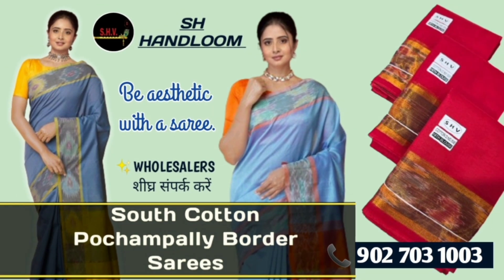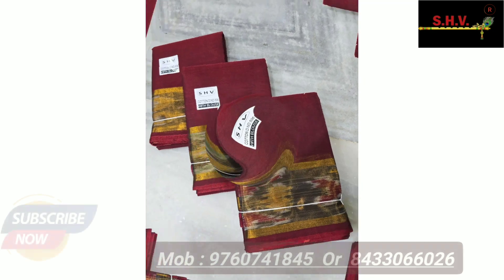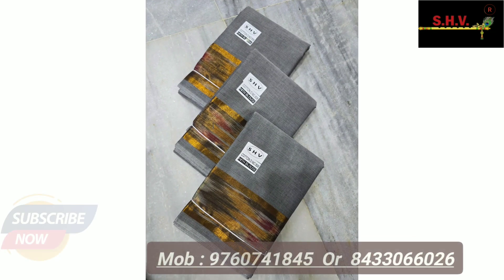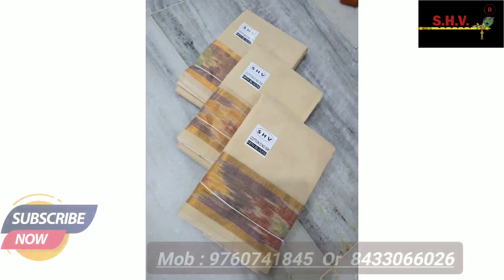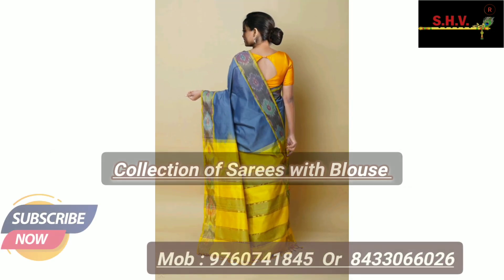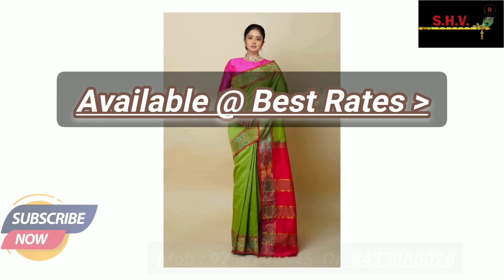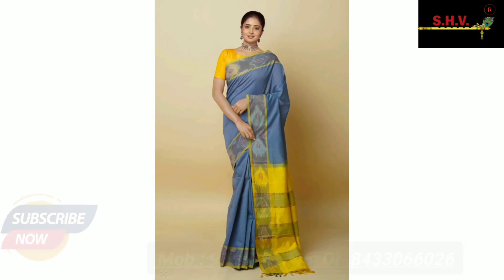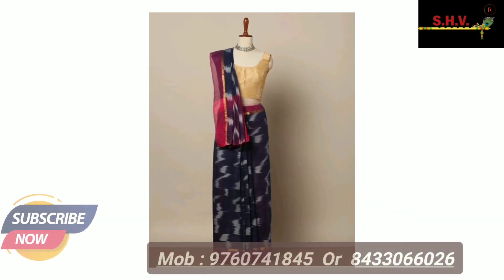SHV SOUTH COTTON POCHAMPALLY SAREES 📞 ON Pochampally_Saree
*** NEW STOCK ADDED ***

 *** SHV SH HANDLOOM ***
EXCLUSIVE RANGE OF SHV SOUTH COTTON HANDLOOM POCHAMPALLY SAREES FOR QUANTITY ORDERS 📞 ON | 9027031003 SAREES FOR OCCASIONS BY SHV 📞 ON | ETHNIC WEARS SAREES Collection By SHV_SH_HANDLOOM 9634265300 ‎

SHV_BRAND SH_Handloom Manufacture & Wholesale Supplier Of Cotton Saree & DRESS material, Fabric,Dhoti,Lungi
*Team of SHV SH Handloom
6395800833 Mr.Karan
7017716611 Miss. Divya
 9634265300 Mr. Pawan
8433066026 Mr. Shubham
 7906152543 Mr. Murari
Please visit once in our showroom:- Opposite Madrasi Temple Gaura Nagar Colony, Vrindavan Mathura Uttar Pradesh 281121. ‌
Team SHV SH Handloom